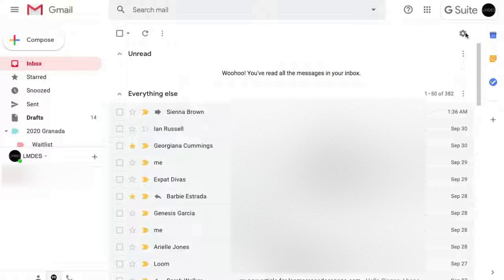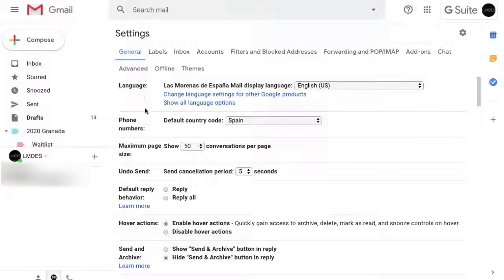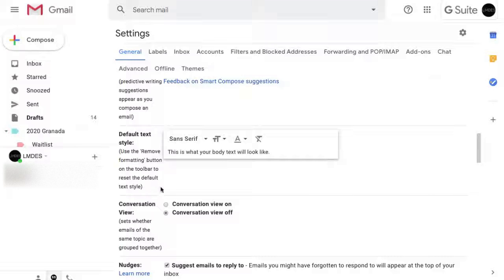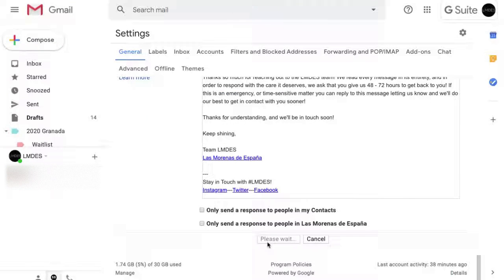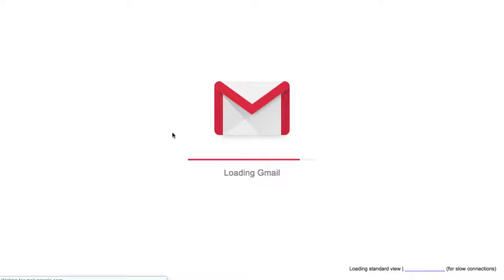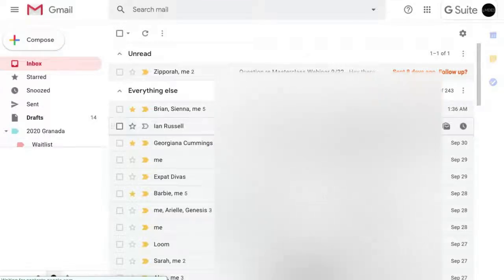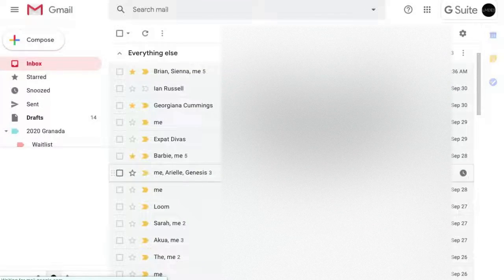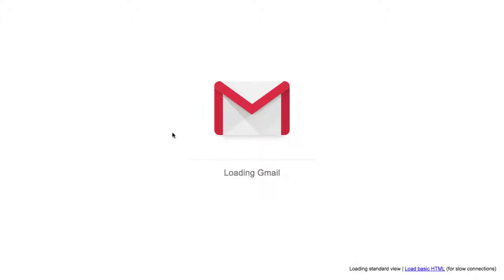How to Turn On/Off Conversation Mode in Gmail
In this quick tutorial I’ll be walking you through how to turn ON or OFF Conversation mode.

Conversation mode is essential in my opinion for keeping an organized inbox. It allows you to see all the messages that have been sent or received under the same subject line in one thread.